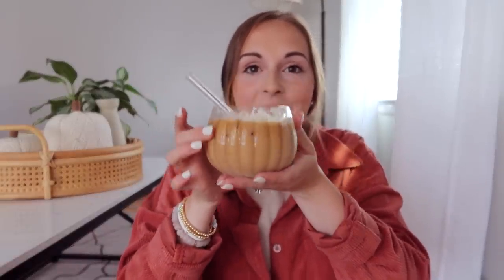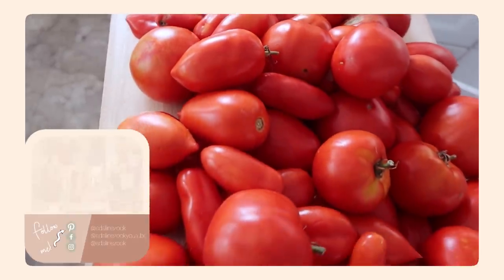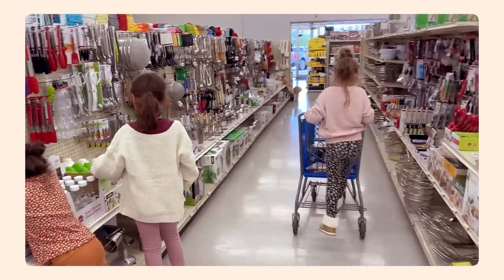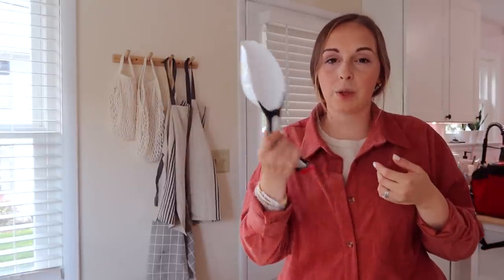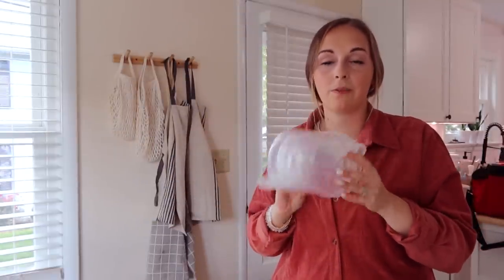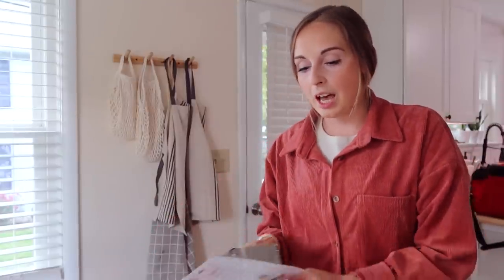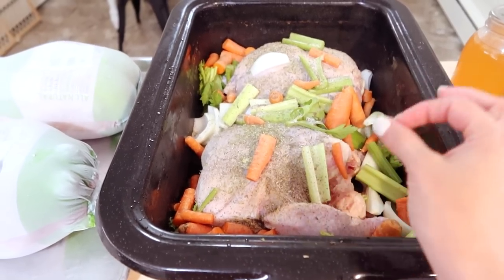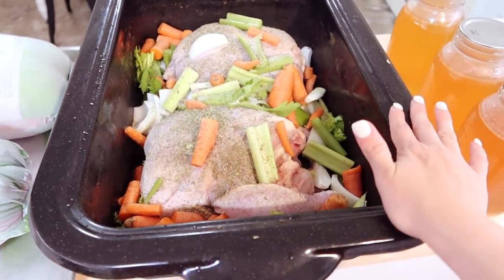DAY IN THE LIFE | shopping haul, home canning pears chicken broth, fall activities & chatty catch up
Check out AliExpress for more good products and get the exclusive new users coupon!

Glass Measuring Cup
Jelly Bag Maker

Write Me:
Adaline Zook